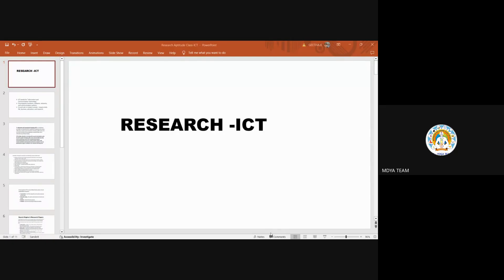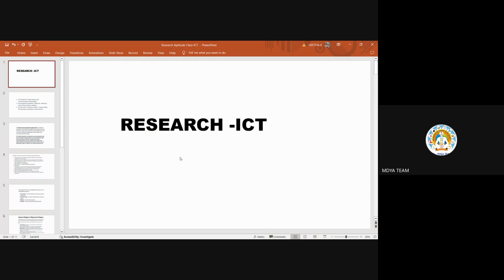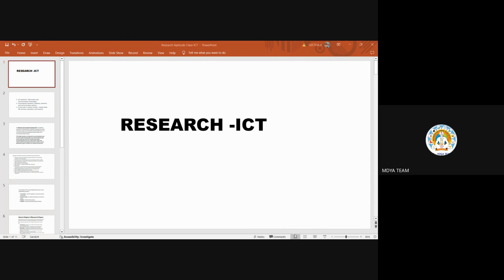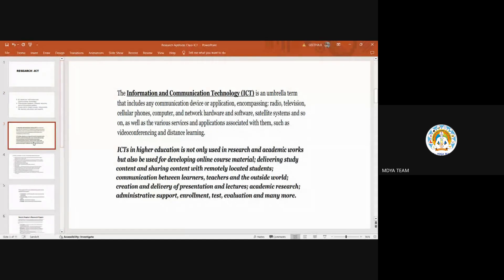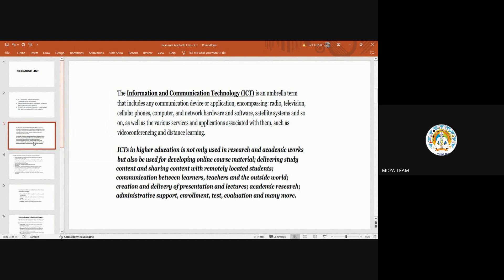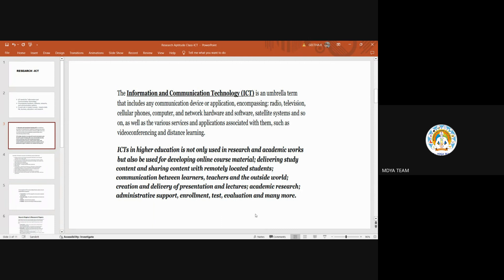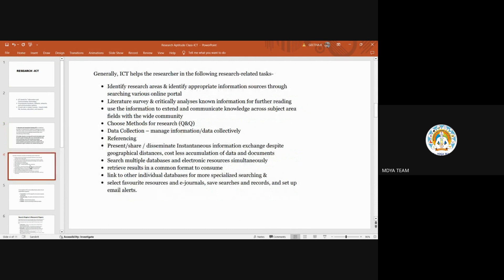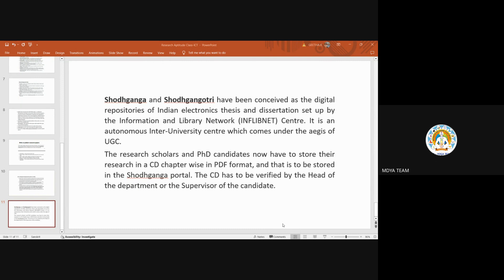Reasearch Aptitude, C-09, BY MS. GEETHA MAM